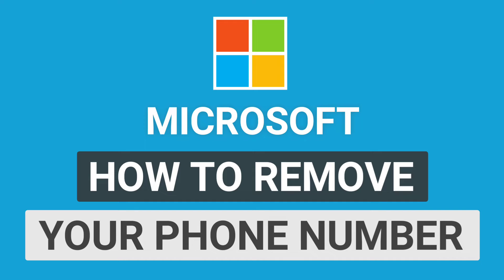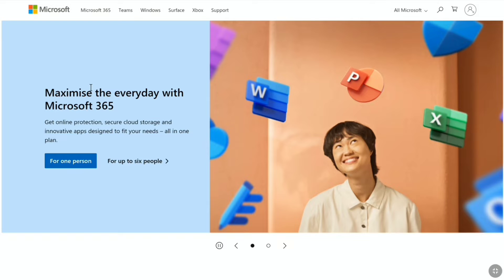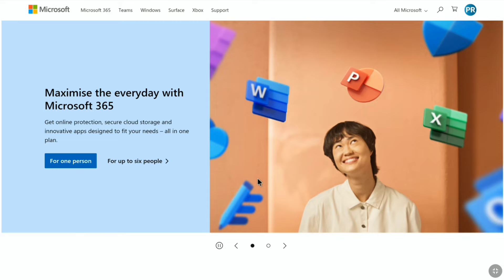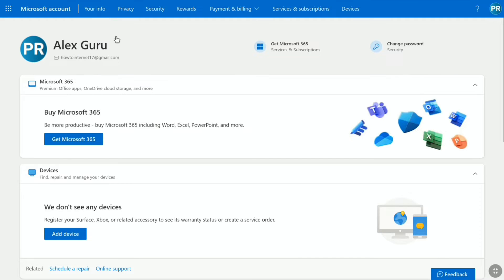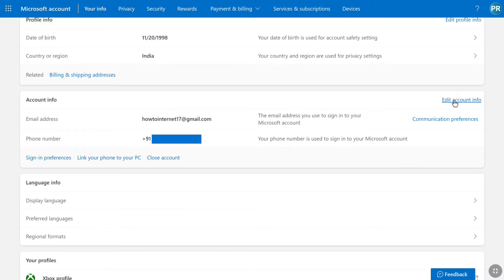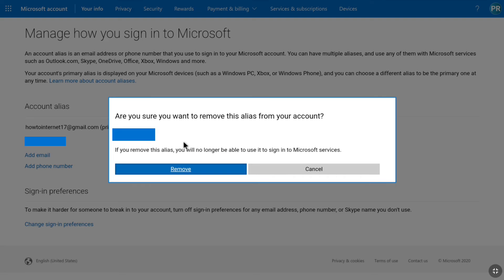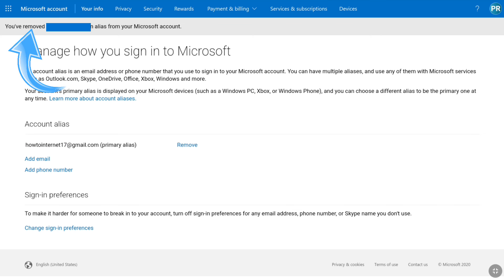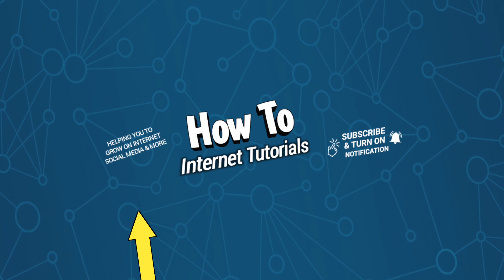How to Remove Your Phone Number from Microsoft Account!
How to Remove Phone Number of your Microsoft Account.

In this video I'm gonna show you how you can remove mobile phone number from microsoft account. So if you remove phone number from microsoft, then you won't be able use your phone number to sign in to different microsoft services and you want to remove your Microsoft Account 's phone number and you don't know how to unlink phone number from your Microsoft account, then this video is going to be very helpful for you. So make sure you watch this video all the way to end and you can easily unlink or remove your phone number from microsoft account.